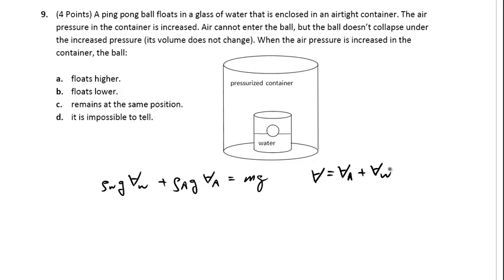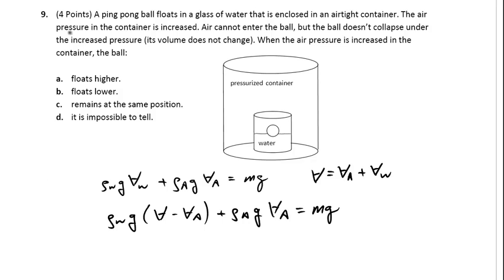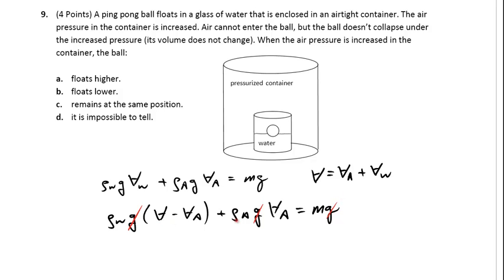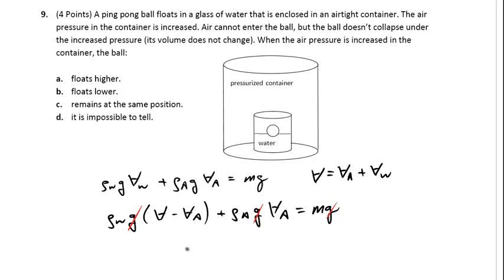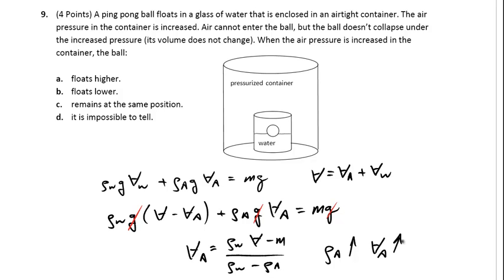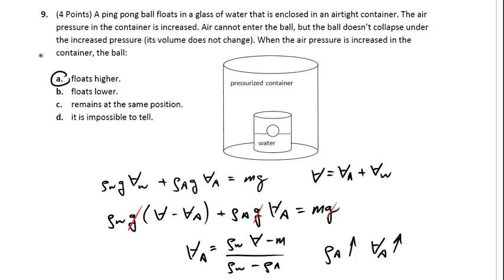ping pong ball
ping pong ball under pressure. does it go up or down?